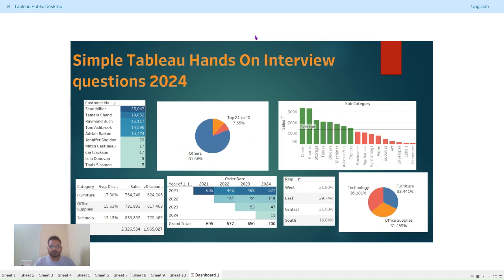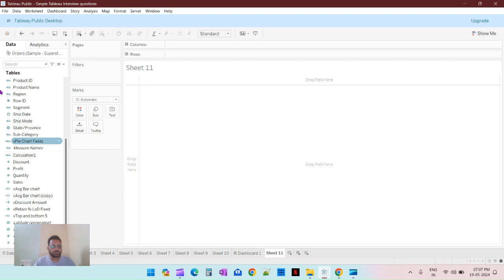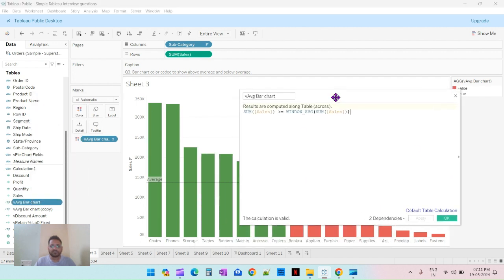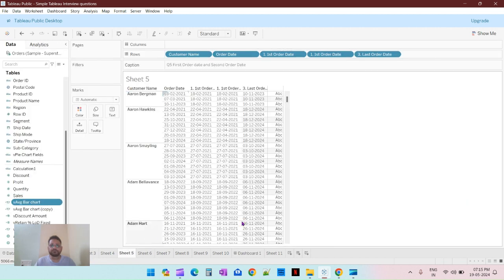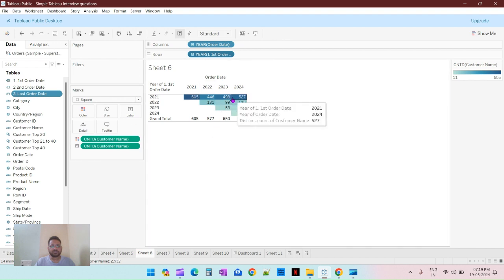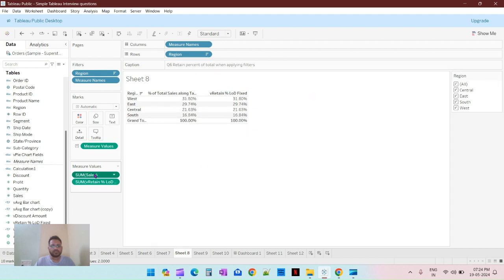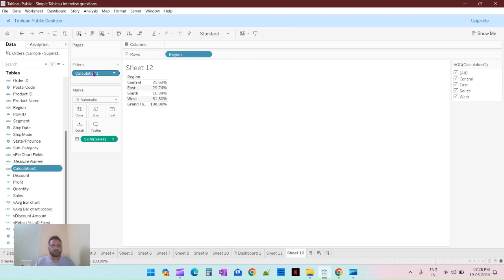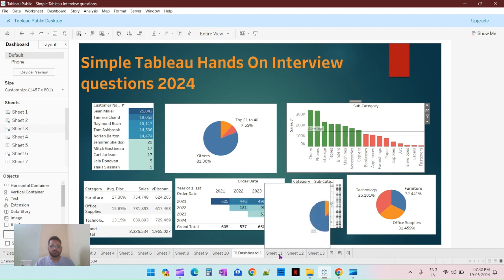Tableau Basic Interview Hands On questions 2024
This are useful tableau hands on questions being asked in interviews these days.